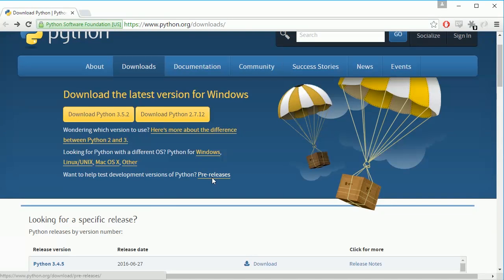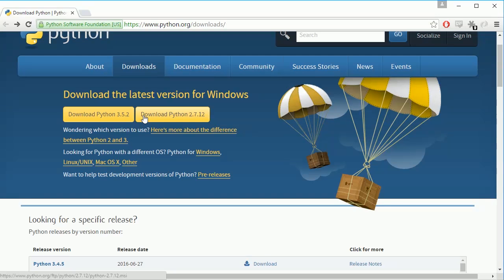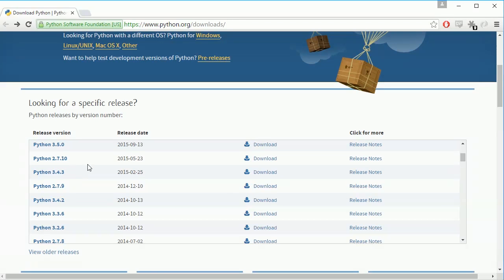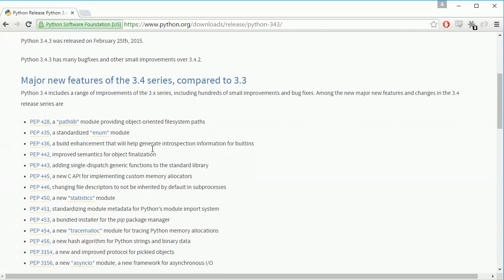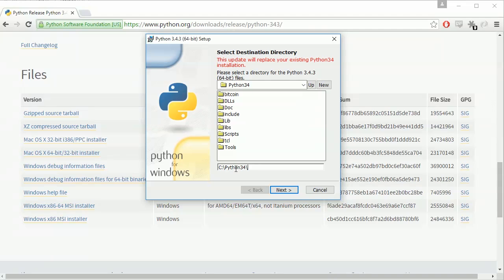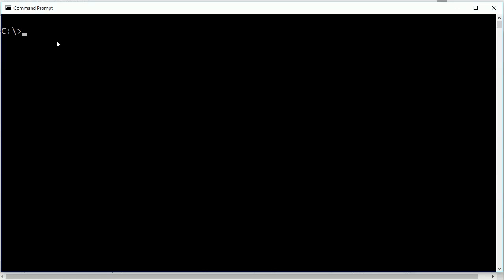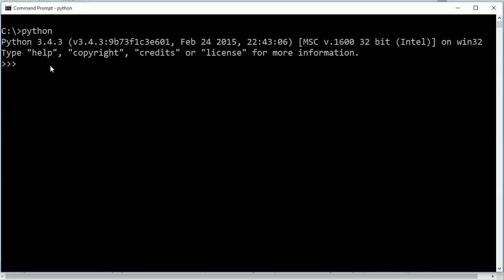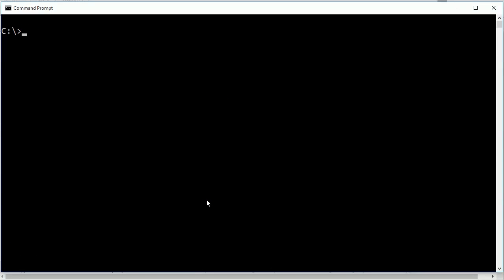Python Programming Series (Setting up the Environment 1): Python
This video shows how it's setup on Windows 10, though there is a description of the differences you will find when installing it on a Mac or Linux system. There is also a brief introduction to the command prompt.